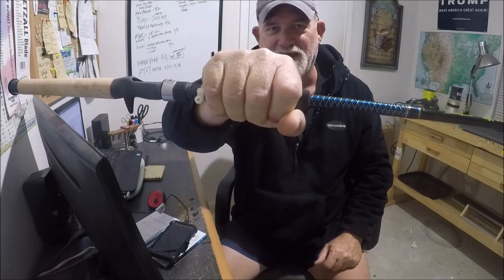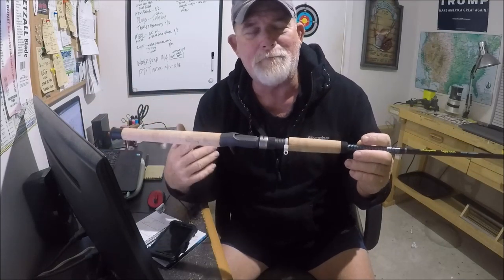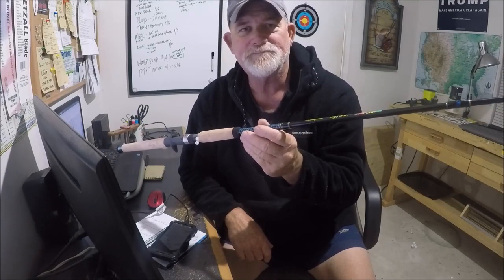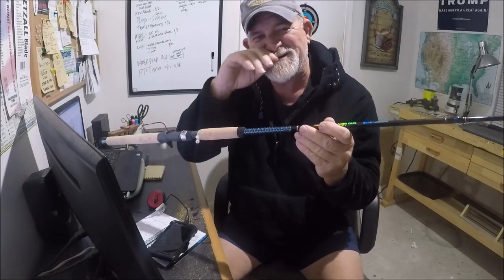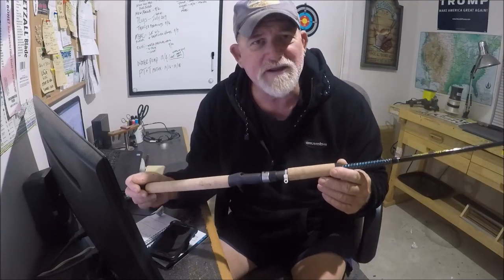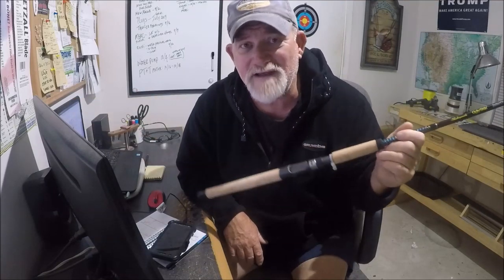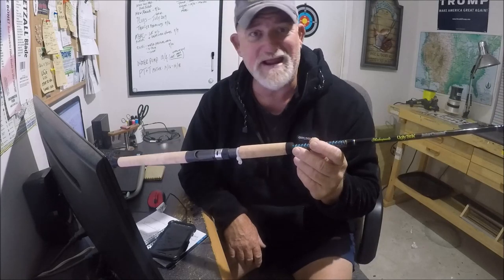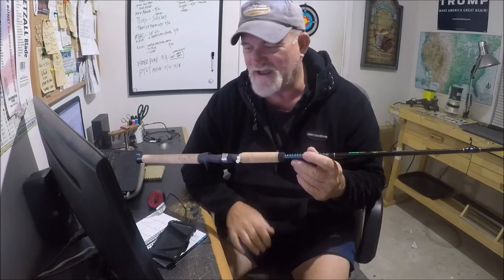UGLY STIK MESSES UP AGAIN, ''IMHO''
"JETTYWOLF LIVE. its a RANT VLOG!" 12/11/2019

THE ROD THAT SALTWATER ANGLERS LOVE
THE UGLY STIK INTERCOASTAL MODEL # ICCA11701M
BEING REPLACED BY A ROD THAT IS SEEMINGLY ''CHEAPISH'',
IN MY (I OWN APPROX. 68 UGLY STIKS) HUMBLE OPINION, YES 68.
and called the INTERCOASTAL

▶▶IT JUST CAME TO ME❗❗❗
WHY NOT MAKE THE SAME GOOD OLE INTERCOASTAL AND JUST ASK MORE THAN $40 BUCKS FOR IT, RATHER THAN CHANGE FOR THE SAKE OF IT???

BUT THEN AGAIN, THEY COULD OF JUST DONE THAT WITH THE '''''''ORIGINAL AND BELOVED UGLY STIK LITE''''' AND ALL THE OTHERS, THAT ''''''WE'''''' GREW UP WITH.
but they didn't do that either.

A THUMBS UP IS, THE CATFISH AND STRIPER RODS.

SHAKESPEARE👉. ''YOU'LL BE DEAD TO ME'', as Kevin O' Leary says on the TV show Shark Tank. IF YOU TAKE THE STRIPER ROD AND CHEAP IT UP AND CHANGE IT

I HATE GX2 RODS. ''WE HERE AT CAPT DAVE'S SPORT FISHING DON'T TALK ABOUT THEM'', SO DON'T BRING THEM UP!